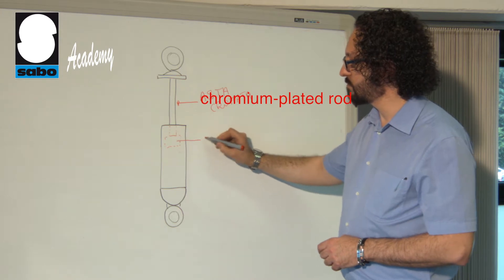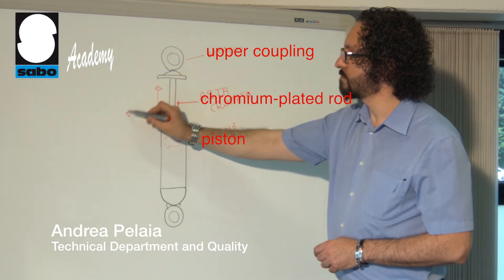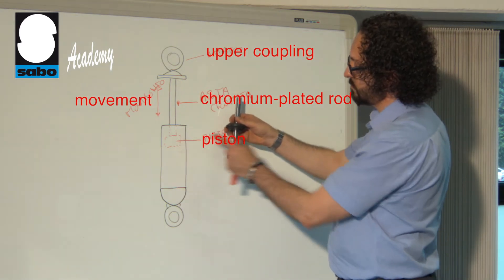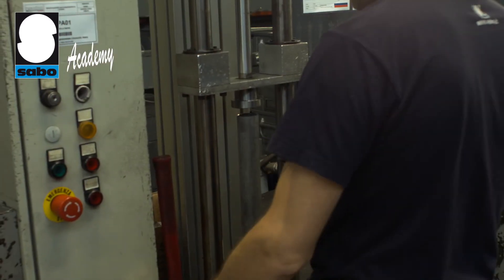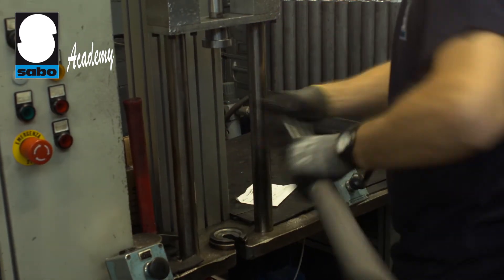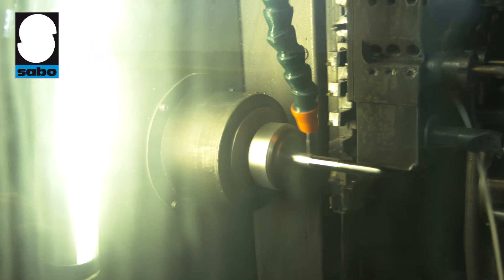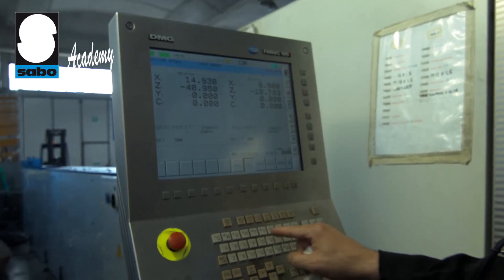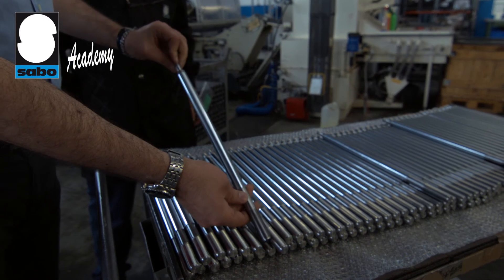Sabo Academy - chromium plated-piston rod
Welcome back to the Sabo academy, today we’re going to talk about the chromium-plated piston rod

Used to join the two parts of a shock absorber together.
The chromium-plated piston rod or, more simply, the piston rod, is essential to ensure concentricity between the fixed part and the mobile part as the latter slides up and down.
The rod is anchored to a plunger called a piston and to an upper coupling used to anchor the shock absorber to the vehicle frame.
Chromium plating also allows light lubrication of the rod thanks to contact with the internal oil of the shock absorber, thus enhancing fluidity.
To manufacture the piston rod we use steel, the surface of which is protected by chromium plating: this ensures total protection against chemical agents and the elements.
Here at Sabo we produce chromium-plated piston rod using an automatically controlled machine that is able to complete cutting, lathing and threading tasks according to size tolerances that comply with the highest quality standards.

Video produced by Rizomedia
Directed by Alessandro Boriani
Translation and voice by Stephen Michael Davies (Centro Traduzioni Imolese)